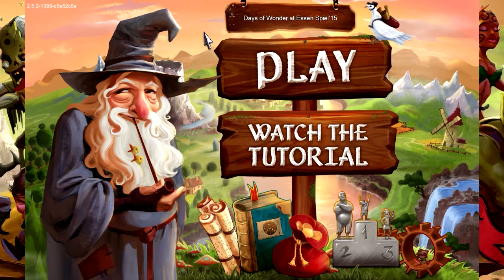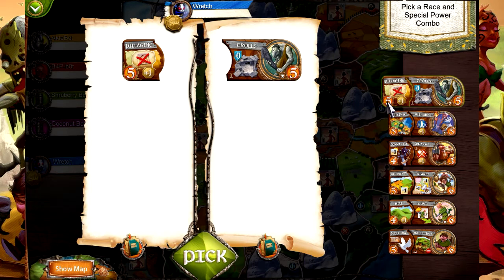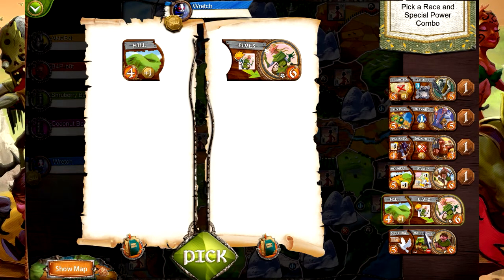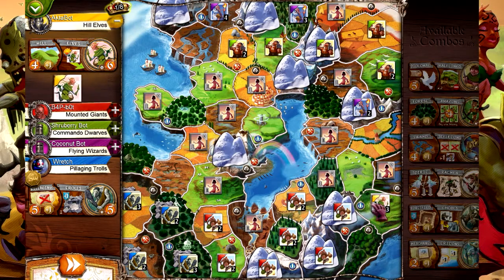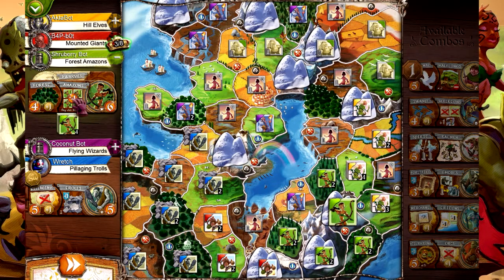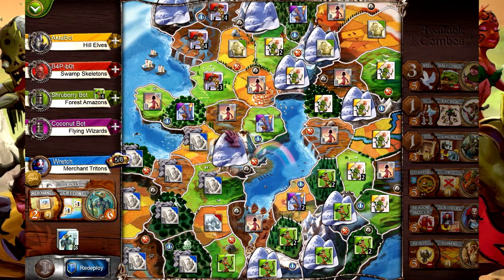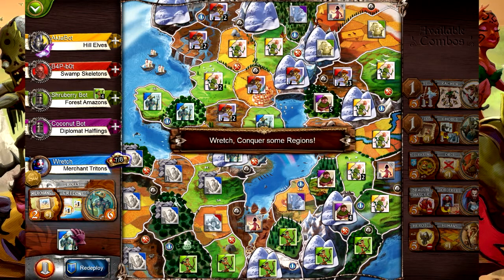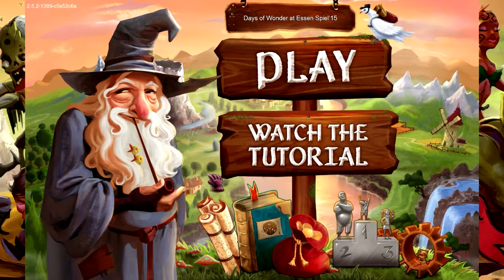Let's Play Small World 2 | Itty Bitty Living Space [Wretch Plays]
Let's play Small World 2!  We lead fortified Trolls & merchant Tritons in trying to conquer a kingdom in this digital version of the popular Days of Wonder board game, Small World!